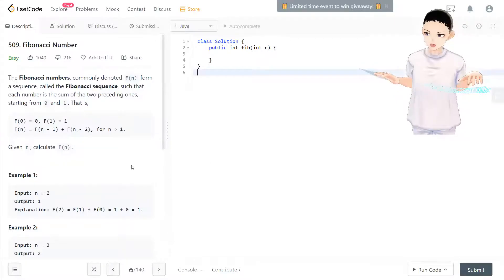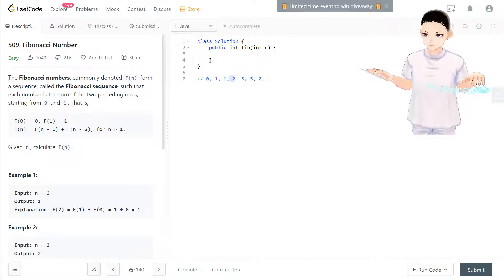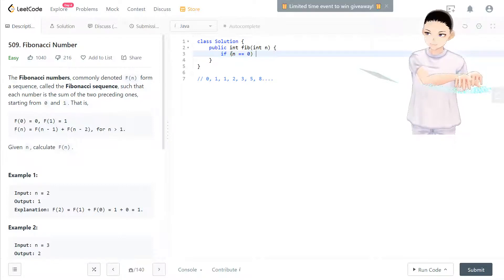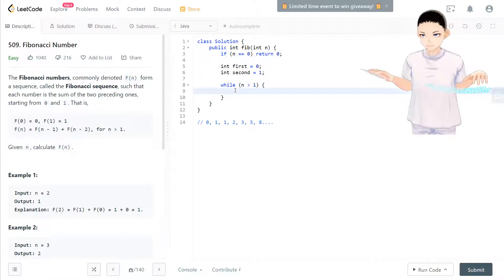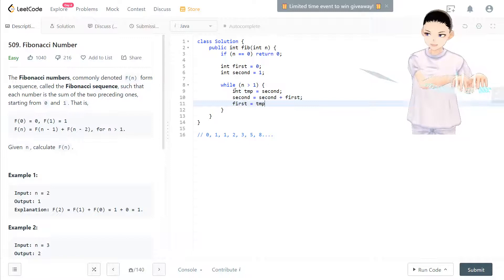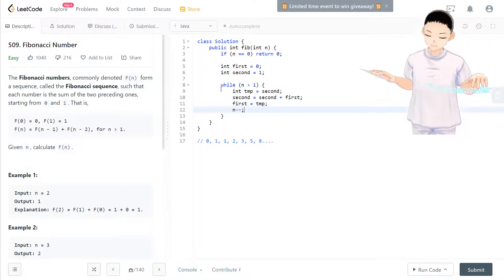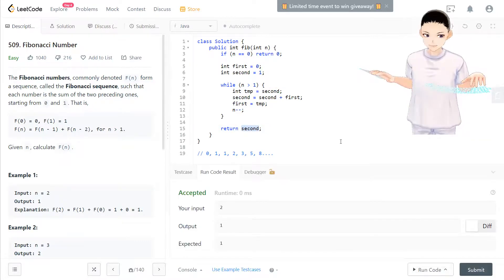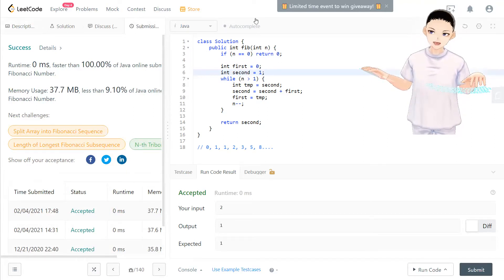Leetcode 509 - Fibonacci Number (JAVA Solution Explained!)